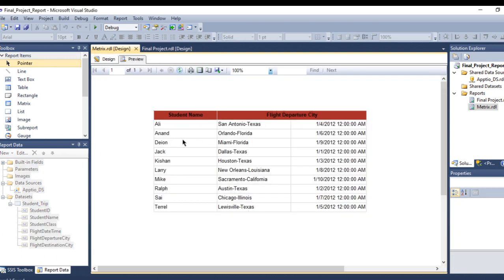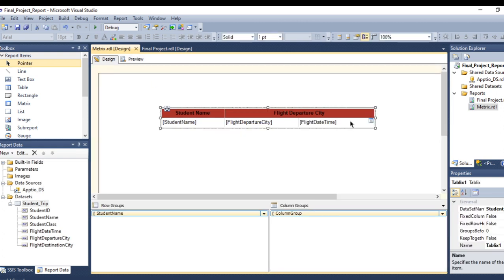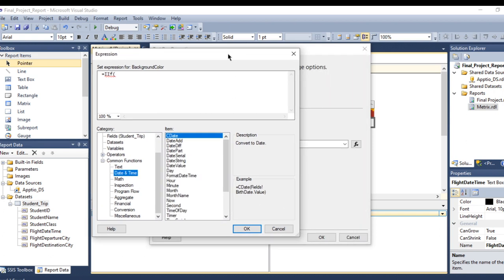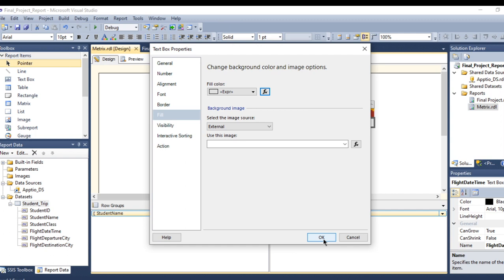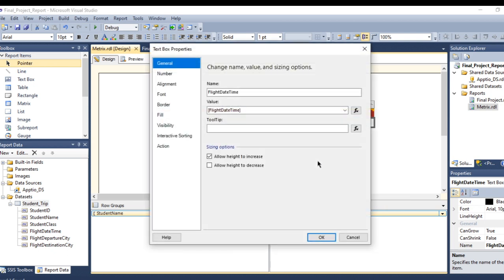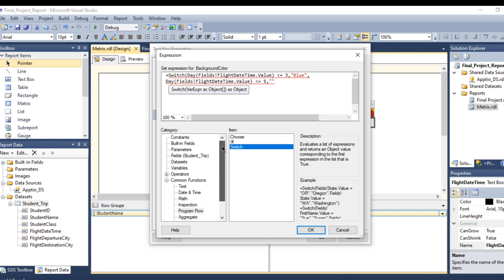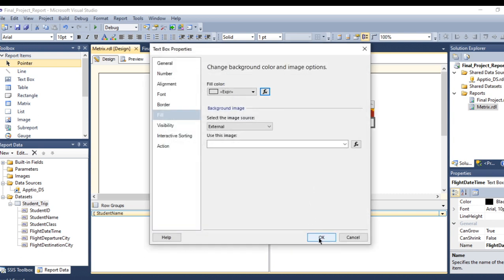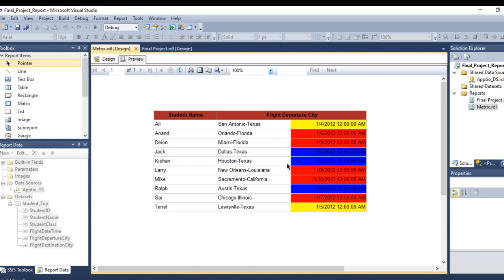SSRS Tutorials - 12.IIF and Switch Function in SSRS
In this video of SSRS Tutorial, you will learn

    How to Change Background Color or Rows depending upon Field Value
    How to Change Font Color depending upon Field Value in SSRS Report